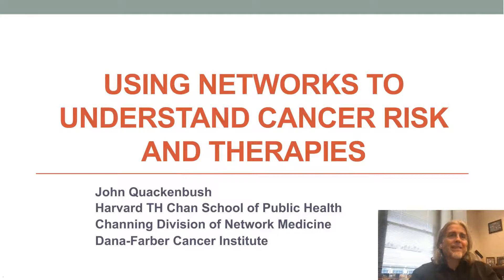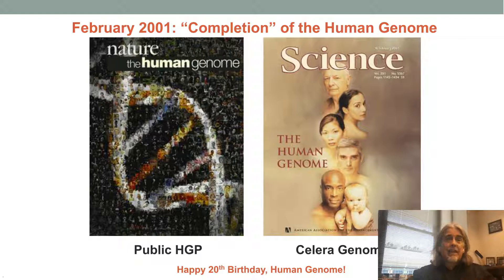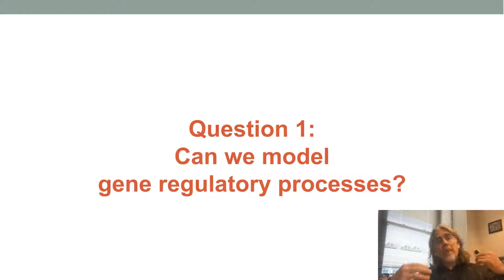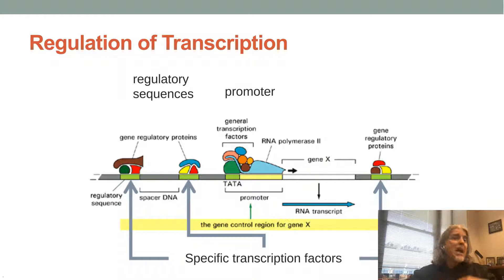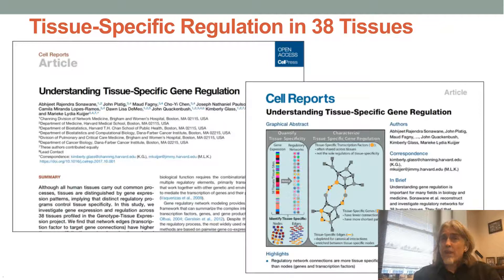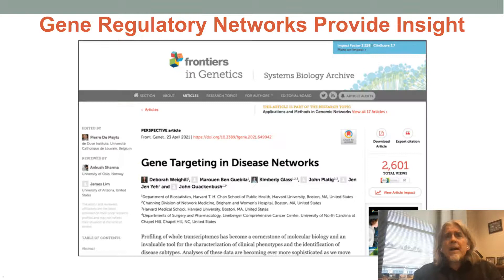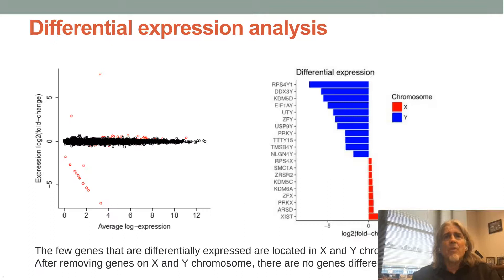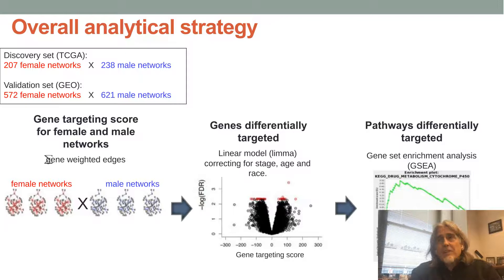Using Networks to Understand Cancer Risk and Therapies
Presented By: John Quackenbush, PhD

Speaker Biography: John Quackenbush is Professor of Computational Biology and Bioinformatics and Chair of the Department of Biostatistics at the Harvard TH Chan School of Public Health and Professor at the Dana-Farber Cancer Institute. John’s PhD was in Theoretical Physics, but in 1992 he received a fellowship to work on the Human Genome Project. This led him through the Salk Institute, Stanford University, and The Institute for Genomic Research (TIGR), before moving to Harvard in 2005. John’s research uses massive data to probe how many small effects combine to influence our health and risk of disease.

Webinar: Using Networks to Understand Cancer Risk and Therapies

Webinar Abstract: One of the central tenants of biology is that our genetics—our genotype—influences the physical characteristics we manifest—our phenotype. But with more than 25,000 human genes and more than 6,000,000 common genetic variants mapped in our genome, finding associations between our genotype and phenotype is an ongoing challenge. Indeed, genome-wide association studies have found thousands of small effect size genetic variants that are associated with phenotypic traits and disease. The simplest explanation is that these genetic variants work synergistically to help define phenotype and to regulate processes that are responsible for phenotypic state transitions. We will use gene expression and genetic data to explore gene regulatory networks, to study phenotypic state transitions, to analyze the connections between genotype, gene expression, and phenotyope, and to explore how cancer-risk SNPs exert an influence on the disease risk that extends beyond one locus. We will show how networks can lead us to new approaches to identifying therapies and therapeutic targets.

Earn PACE Credits:
1. Make sure you’re a registered member of LabRoots
2. Watch the webinar on YouTube or on the LabRoots